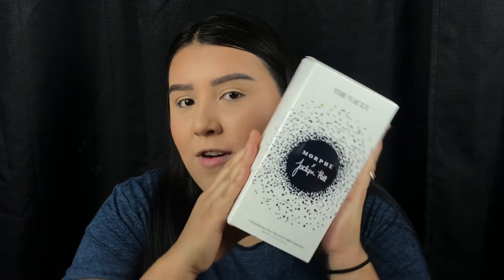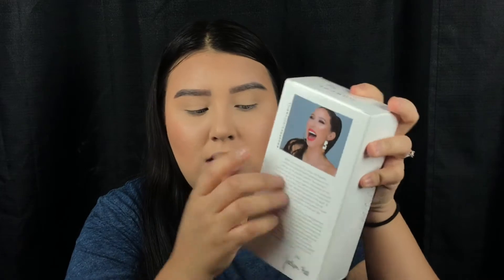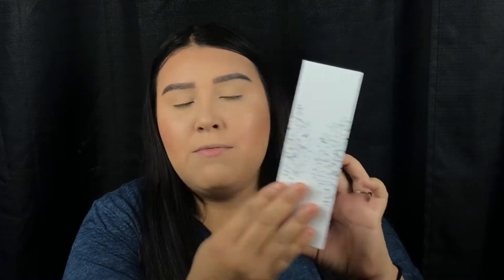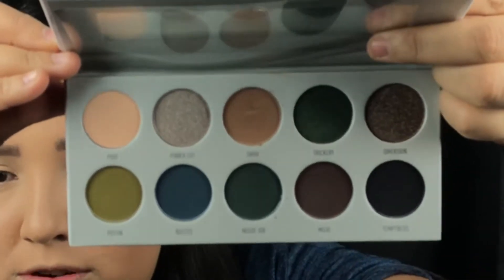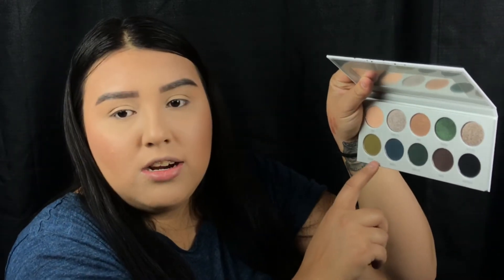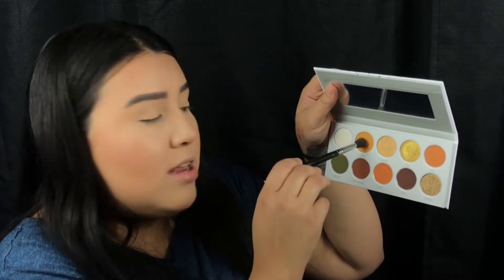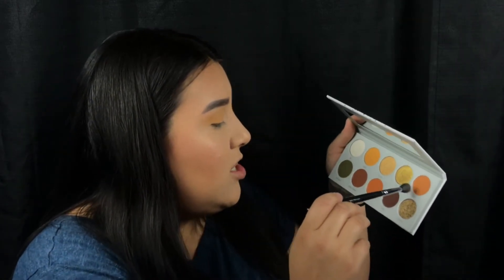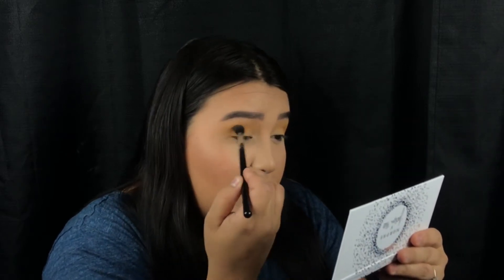Morphe X Jaclyn Hill Vault Collection Review | Jenifer Mendez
Hey guys! In today’s video I will be reviewing the Jaclyn Hill x Morphe Vault Collection and showing you got to get this golden Smokey eye! Please if you enjoy this video don’t forget to like it! It help me out a lot! Thank you guys for your support! ❤️

Products I Mentioned:

Jaclyn Hill X Morphe Vault Collection